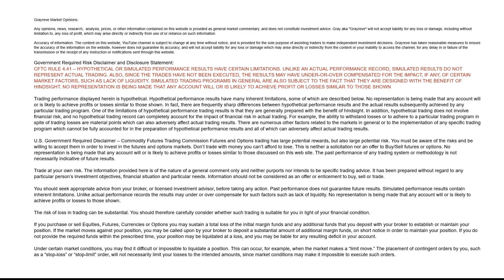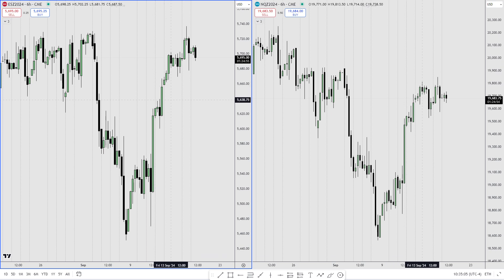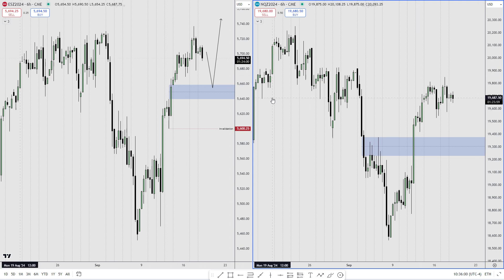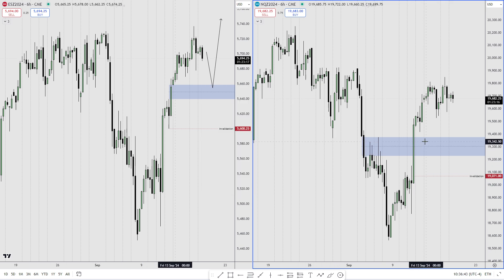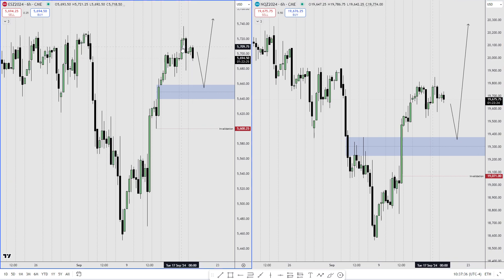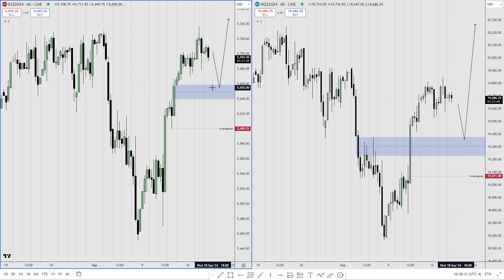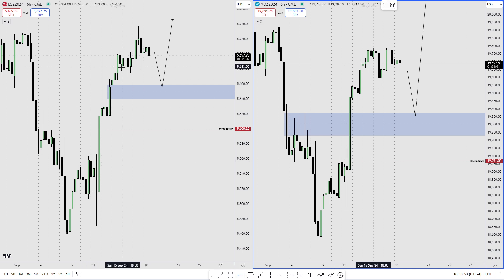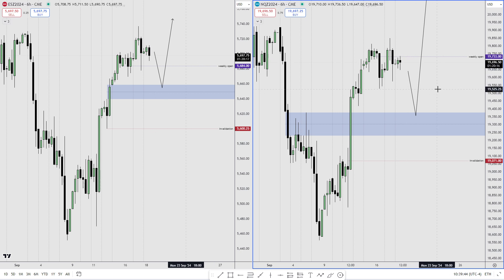Pre - FOMC Forecast - Nasdaq | S&P500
I'm Grayreve, and here you'll witness firsthand how I apply ICT concepts and execute trades with great precision.

It's important to note that all the LIVE trading activities showcased on this channel are performed solely within a DEMO PAPER TRADING ACCOUNT.

Risk Disclosure: Futures and crypto trading entail significant risks and may not be suitable for all investors. One could potentially lose all or more than their initial investment. Risk capital should be used, which is money that can be lost without jeopardizing one's financial security or lifestyle. Trading should only be conducted with risk capital, and individuals with sufficient risk capital should consider trading. Past performance does not guarantee future results.

Hypothetical Performance Disclosure: Hypothetical performance results have inherent limitations. There's no guarantee that any account will achieve profits or losses similar to those shown. Hypothetical performance results are often prepared with hindsight and do not involve financial risk. Actual trading involves financial risk, and various factors, such as the ability to withstand losses or adhere to a particular trading program, can impact actual results. Additionally, there are factors related to markets or specific trading programs that cannot be fully accounted for in hypothetical performance results and may adversely affect trading outcomes.